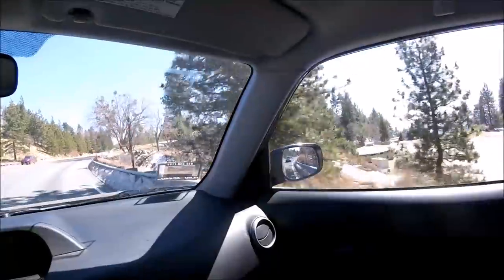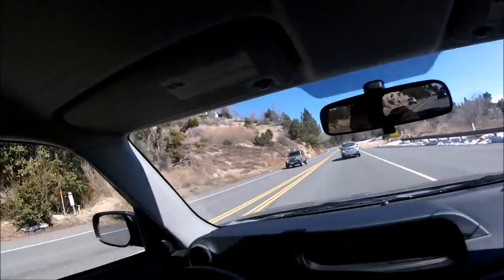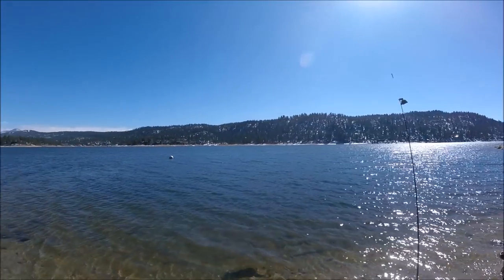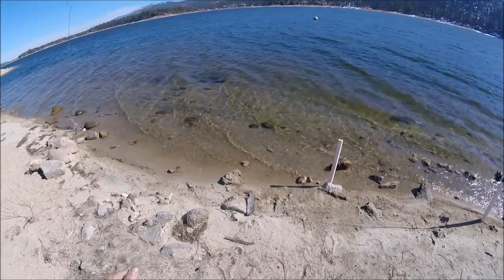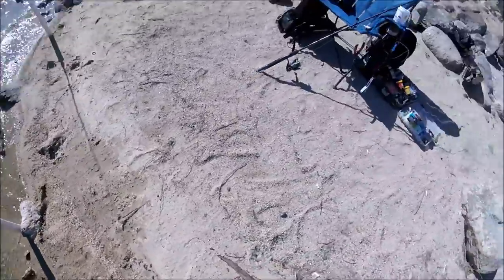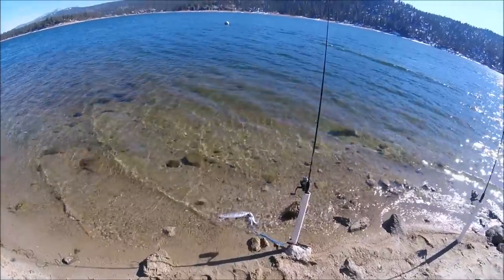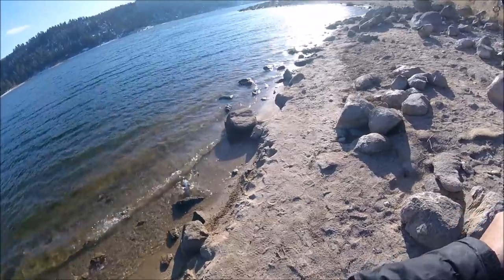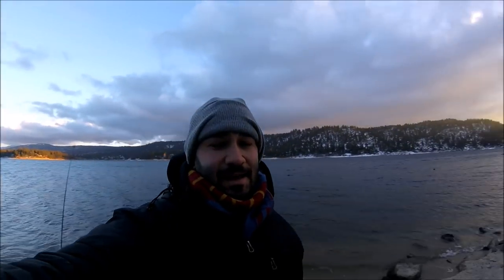Big Bear Trout Fishing Feb 2018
Successful Big Bear Trout Fishing Trip! I am so happy about today's results, I will be testing this new trout fishing setup a few more times this winter to get it down to perfection.

Click Like if you like the video...and write a comment if you have any questions.